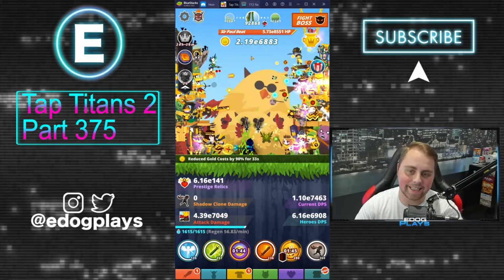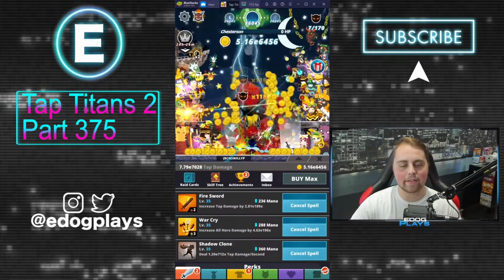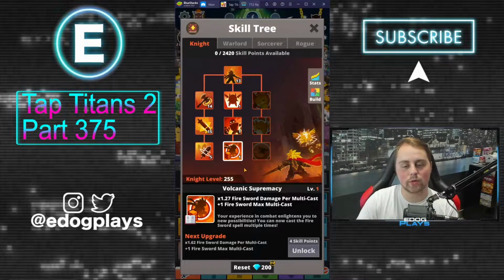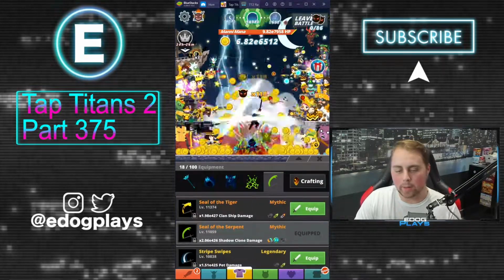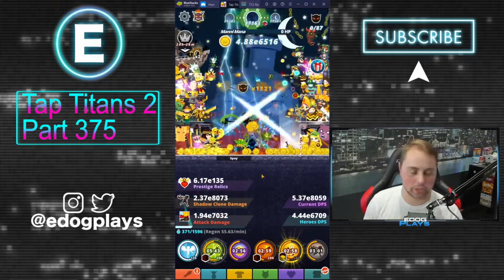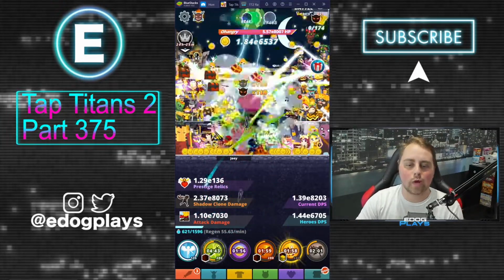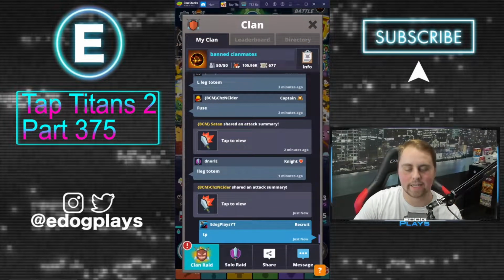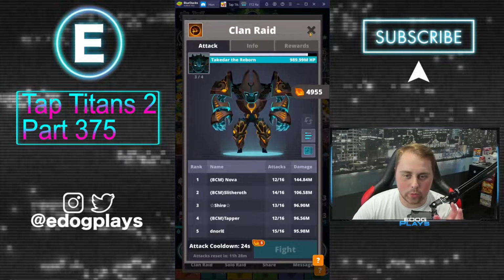Should We Go For Top 10%?! | Tap Titans 2 Part 375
Hey guys I really hope you enjoyed another video!